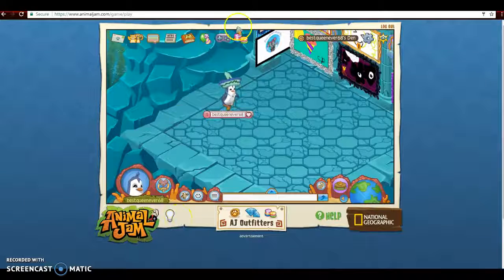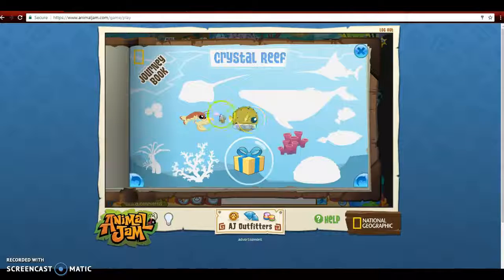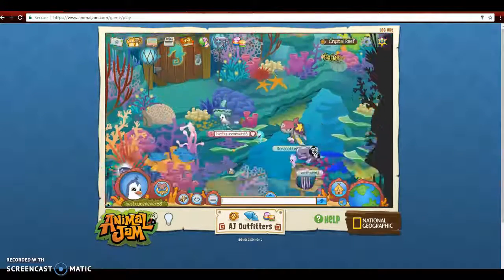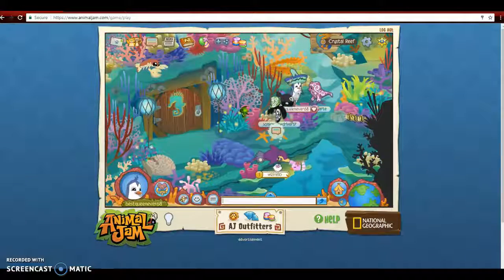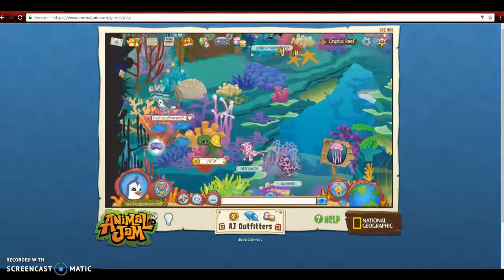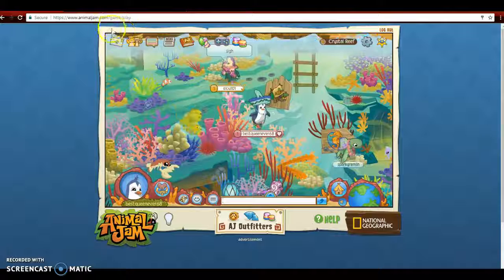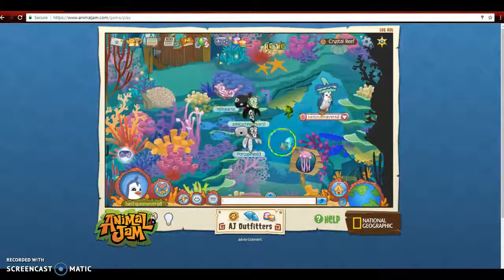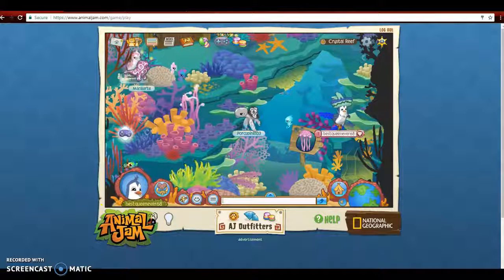Animal Jam l crystal reef animals!!!